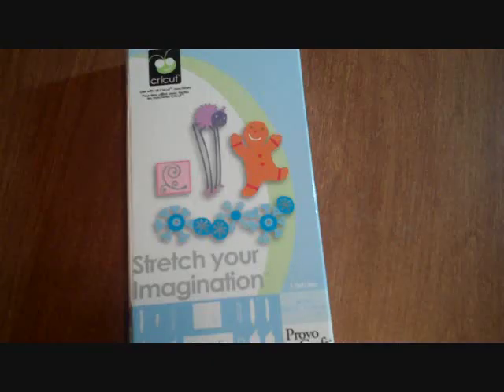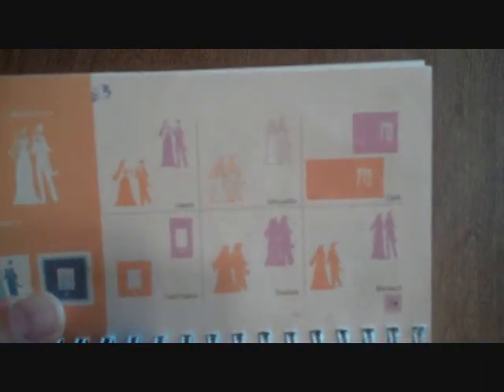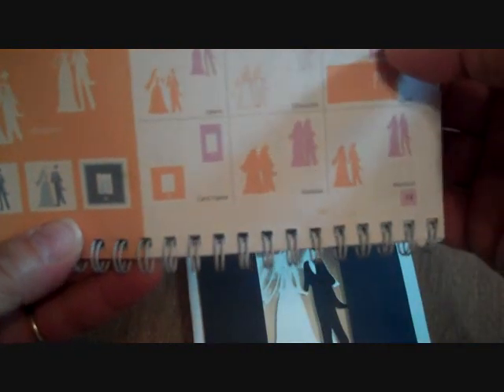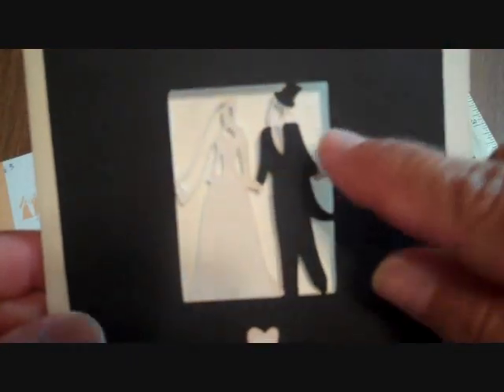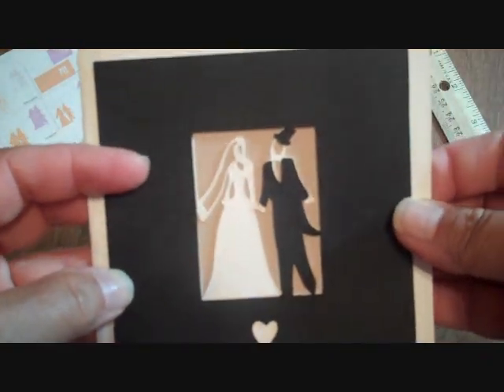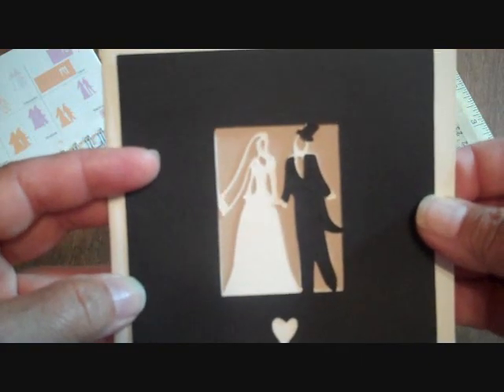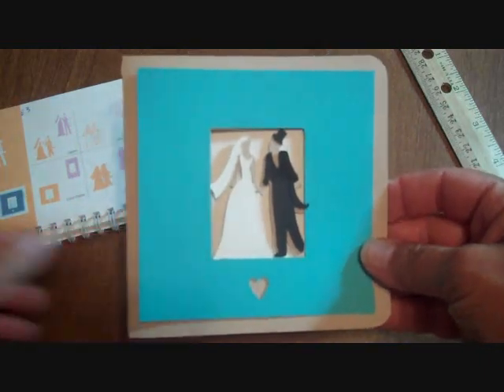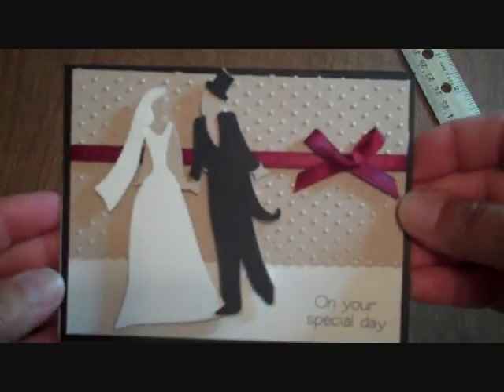Wedding ideas with Stretch your Imagination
I was making a wedding card with Stretch your Imagination and I ran into some things that I wasn't happy with but things I could change with my gypsy so here is what I did.